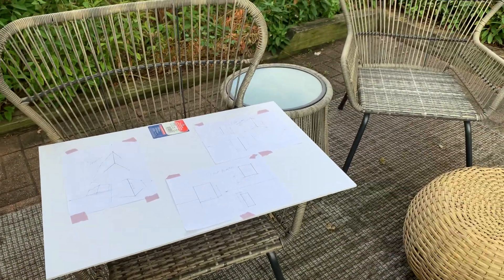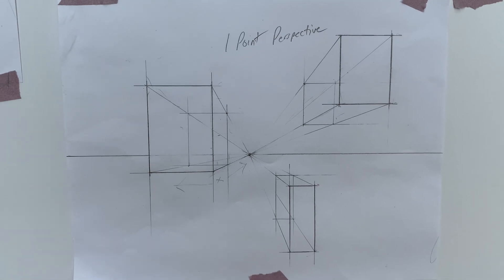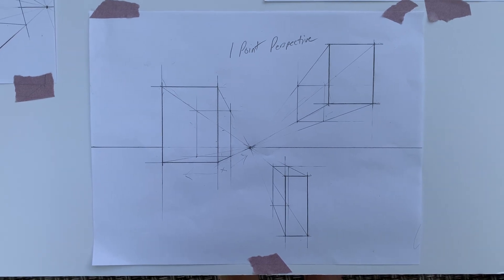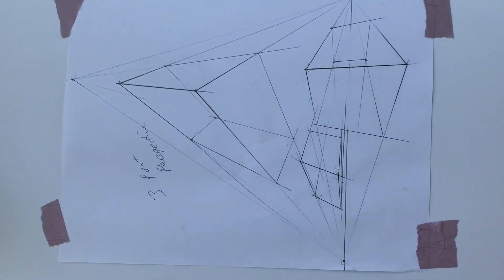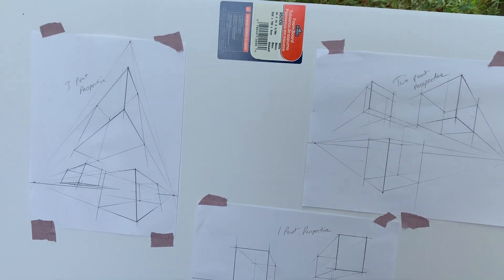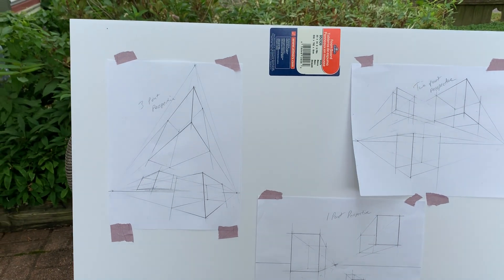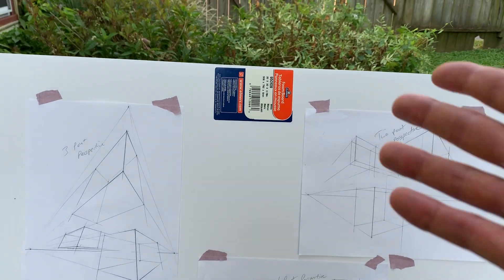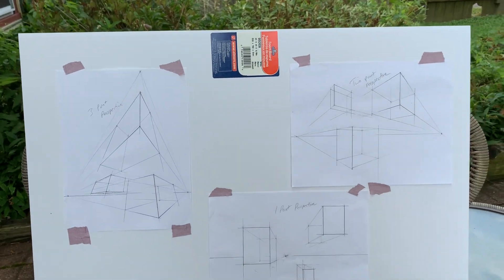How to document 2D work outside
This video is for students completing an online drawing course needing to submit clear images for evaluation.